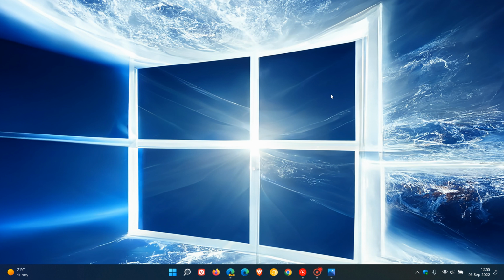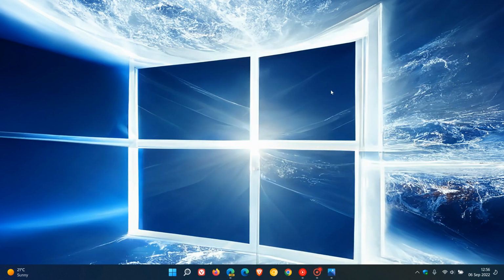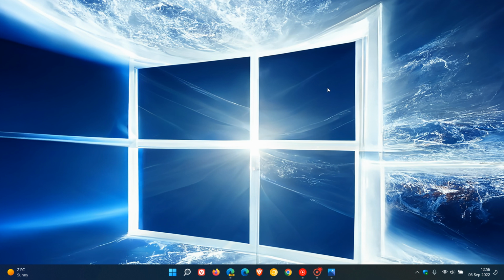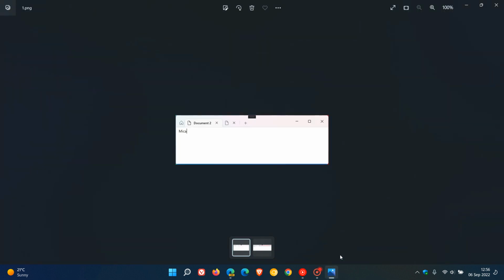Microsoft has added a new "Mica Alt" visual effect to the Windows 11 user interface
Mica Alt is a new version of the Mica design material, with stronger tinting of the desktop background color, that can provide a deeper visual hierarchy than Mica, especially in an app with a tabbed title bar.